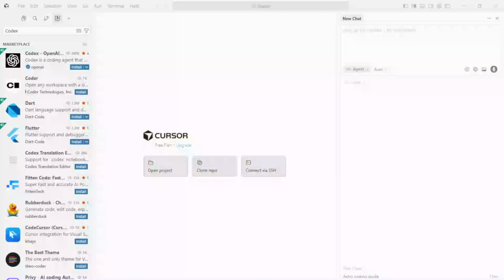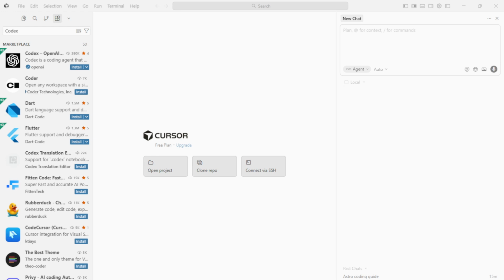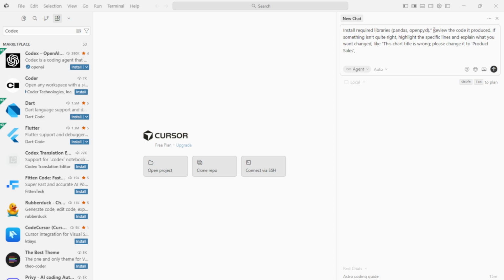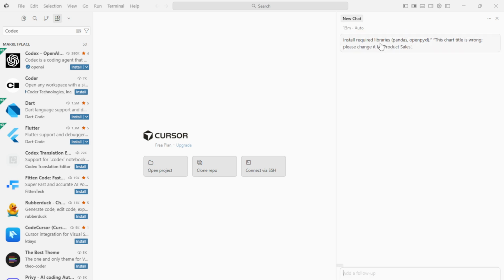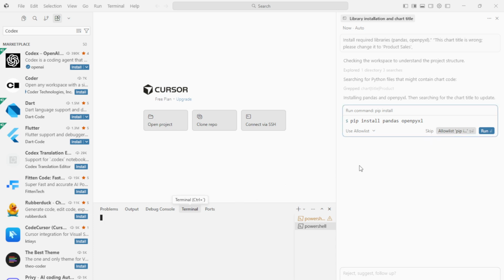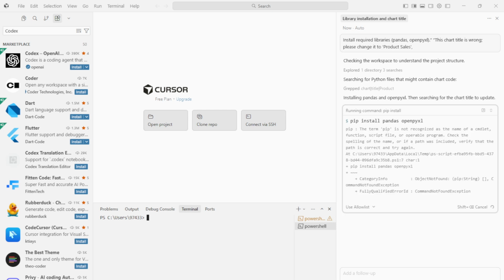Automate Excel Report Using Cursor [2025 Guide]